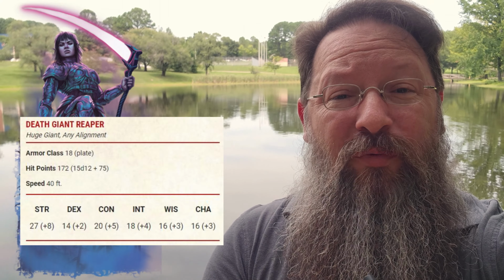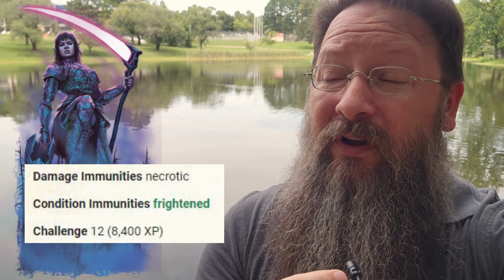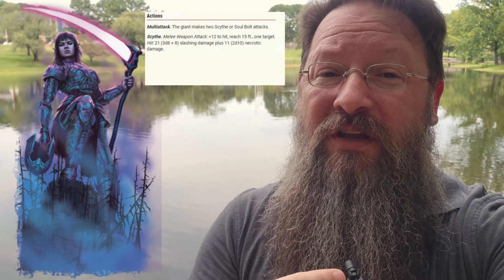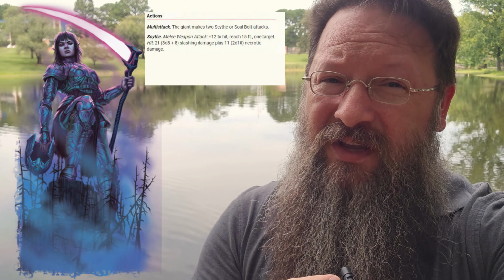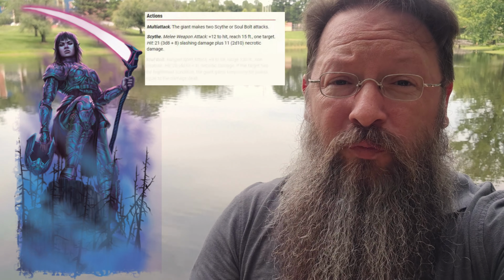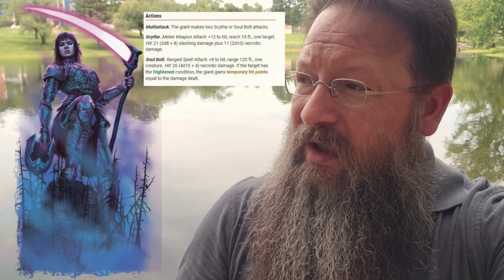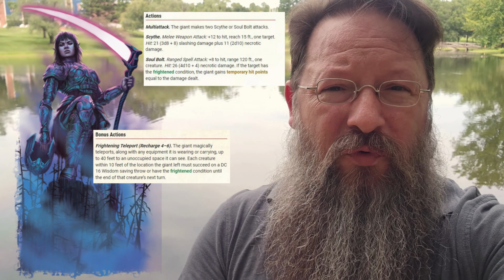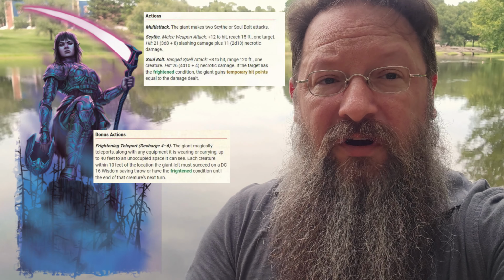Giant Death Reaper from Bigby Presents Glory of the Giants for Dungeons and Dragons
Today we check out the Giant Death Reaper as found in the new Dungeons and Dragons book, Bigby Presents Glory of the Giants.

You saw me thank a few folks for their support, THIS is where you can find out more :

Bigby Presents: Glory of Giants :

Is this a creature that you'd include in your campaign?